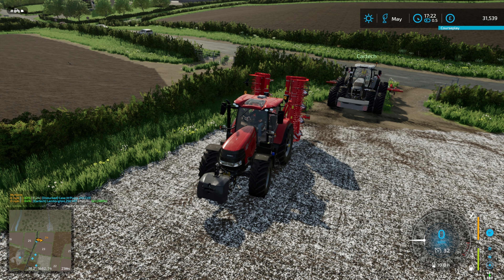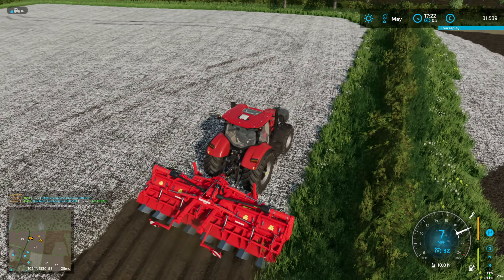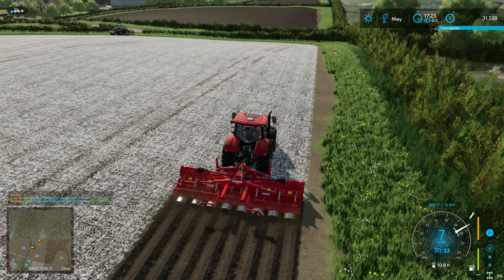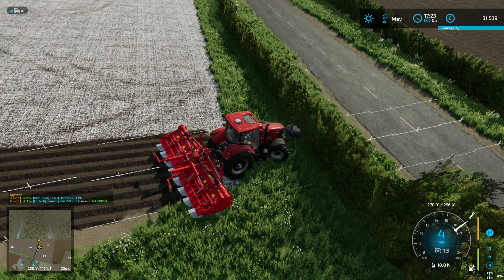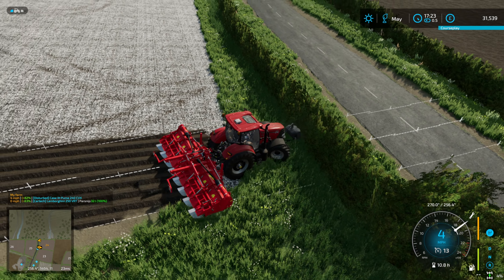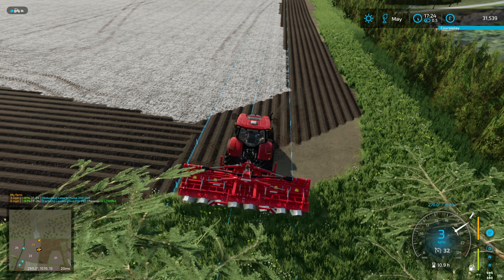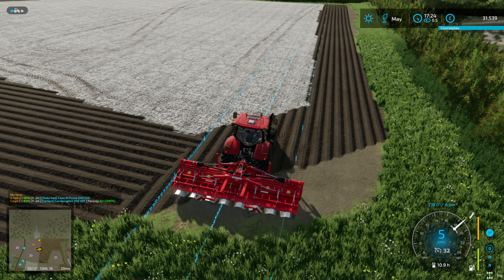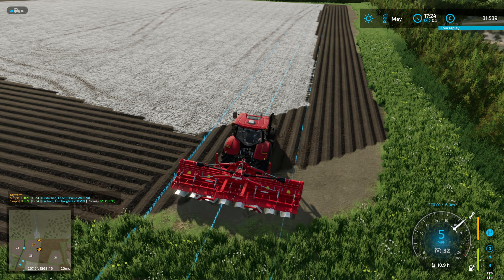DIDDLY SQUAT FARM | Multiplayer | HORTICULTURING| Farming Simulator 22 | Episode 11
Chapter 10 - HORTICULTURING

Cartech's video:
Massive thankyou to FS Landscaping for early access to the map.  Currently unknown when it will be ready for release, so things may change prior to release.